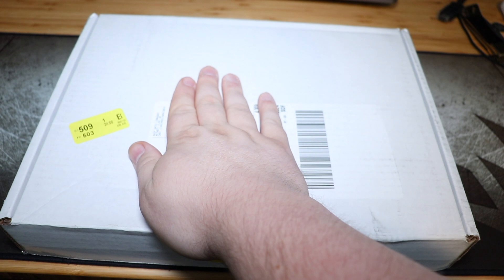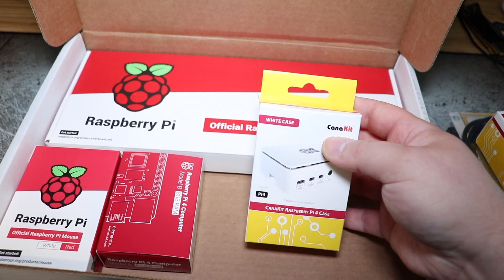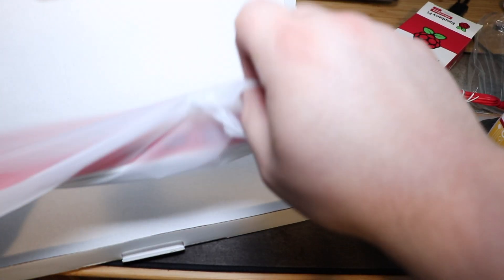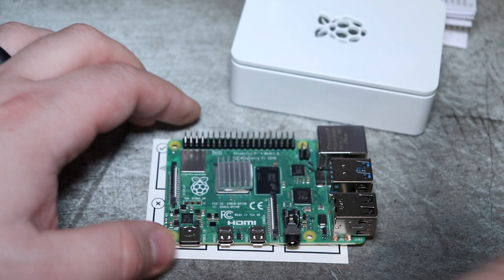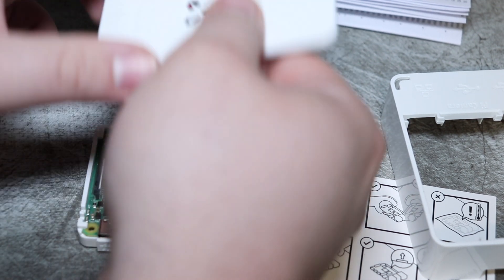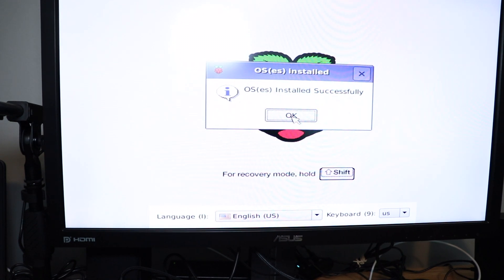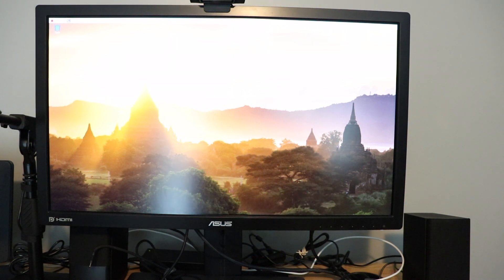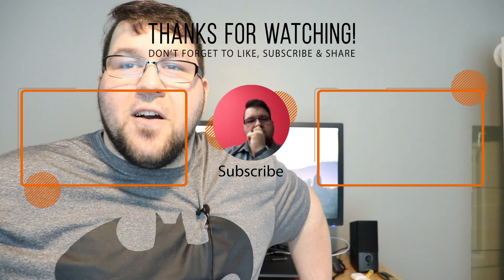Canakit Raspberry Pi 4 8GB Complete Kit Unboxing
The Raspberry Pi 4 8Gb is here! Is it everything we have ever hoped and dreamed of? Dunno but it sure is cool and it feels way snappier.

The kit that we unbox today is the Canakit Raspberry Pi 8GB Complete Kit, which can be found

Canakit Kit Raspberry Pi 8Gb w/o KB and Mouse(Paid)